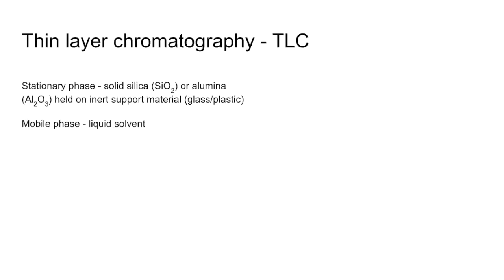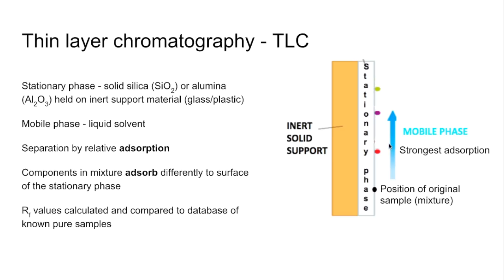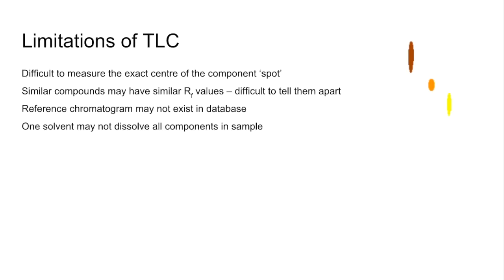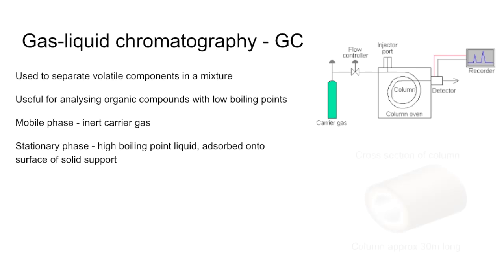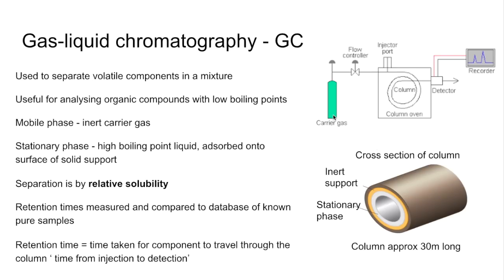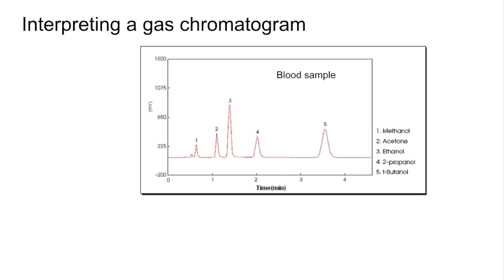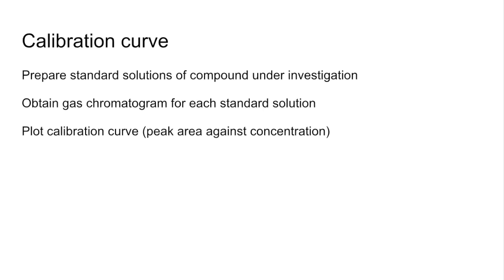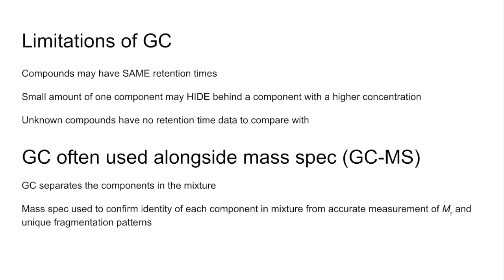Quick revision - Chromatography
All the essentials for thin-layer and gas chromatography in 10 mins